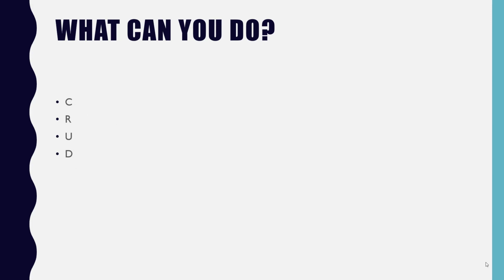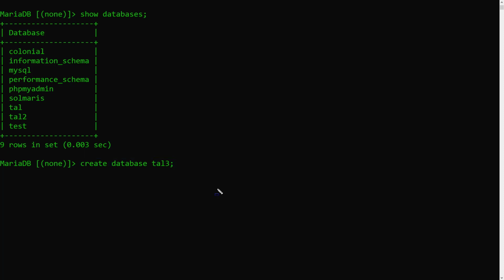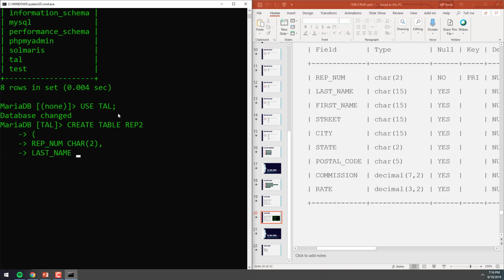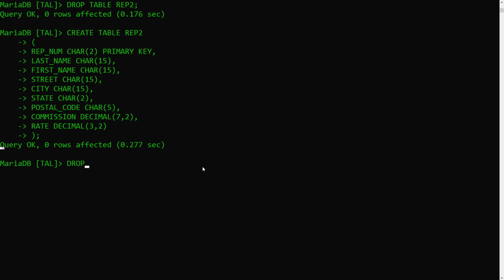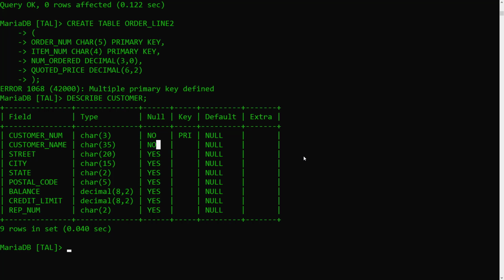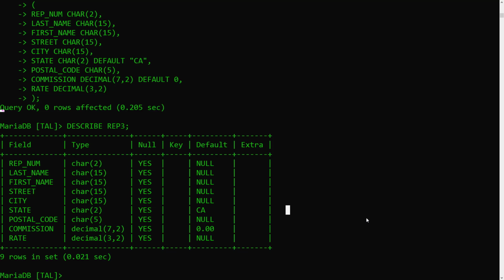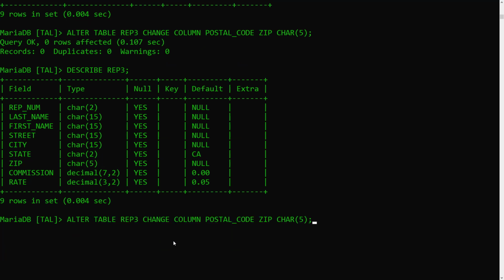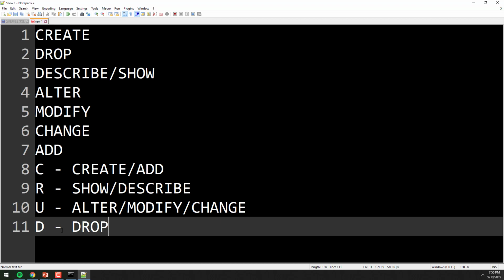Introduction to Database Programming: C.R.U.D. Part 1 of 2 (Table Structure)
In this video we'll cover the following topics:
* Creating Databases
* Deleting / Dropping Databases
* Creating Tables
* Deleting / Dropping Tables
* Adding Primary Keys
* Deleting / Dropping Primary Keys
* Creating Composite Primary Keys
* Setting Default Values For Fields
* Setting a Field to Allow (or not allow) Null Values
* Adding Columns
* Deleting / Dropping Columns
* Altering Tables
* Modifying Columns
* Changing / Renaming Columns